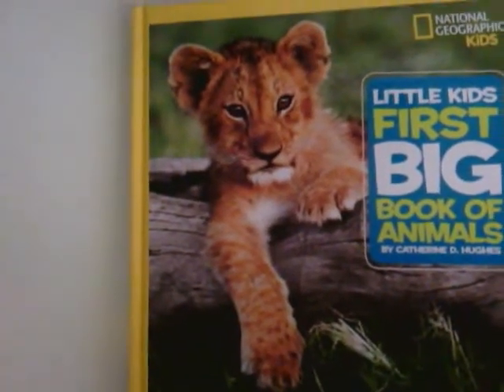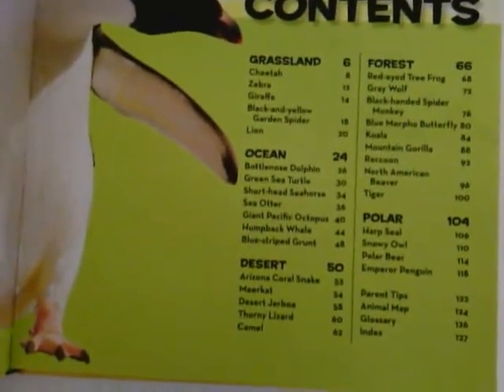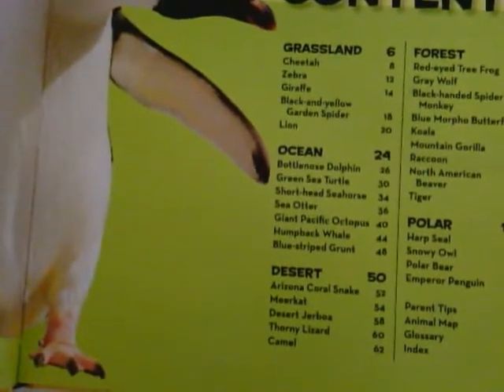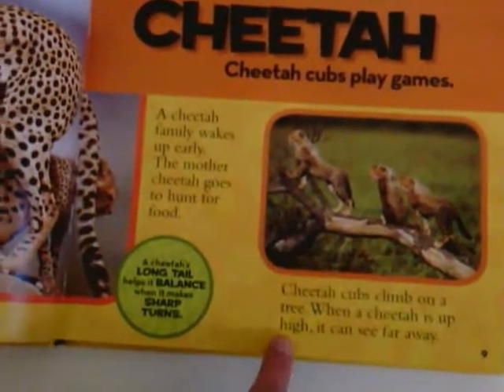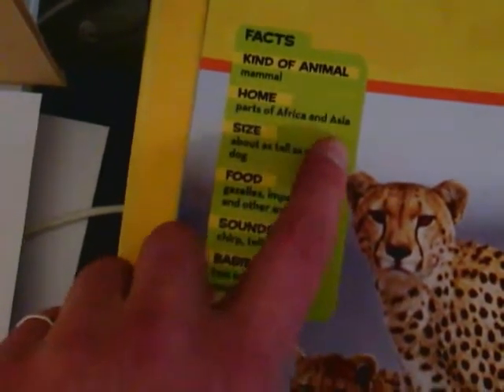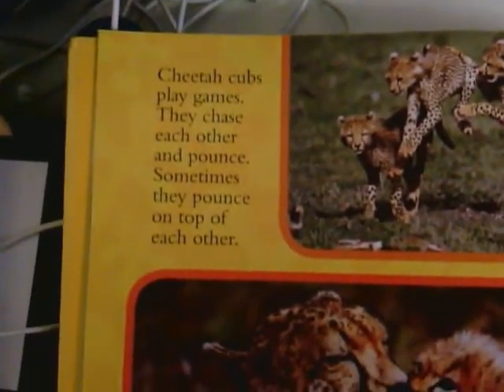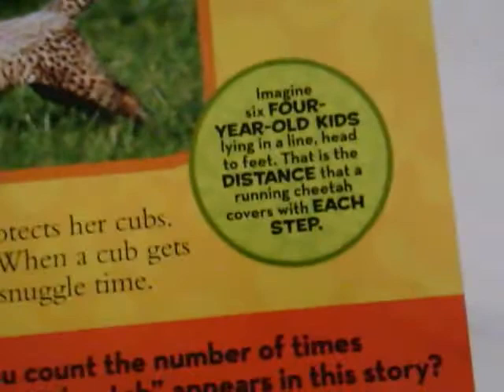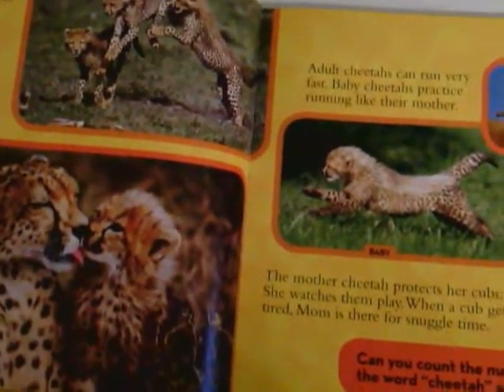Guided reading Monday 1st February- Cheetahs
The first animal in our new guided reading book